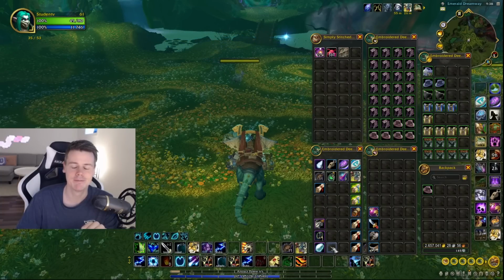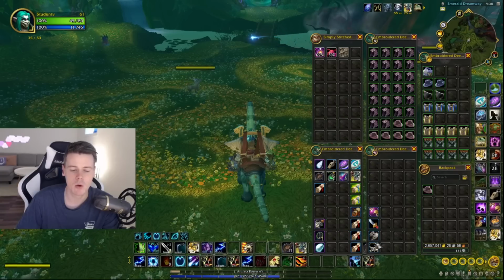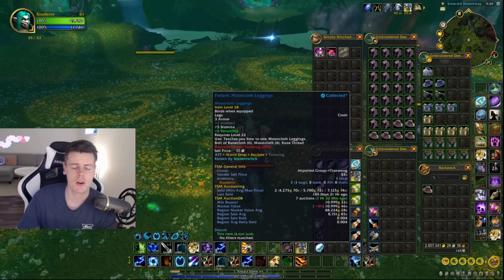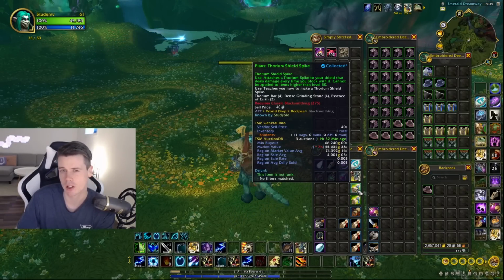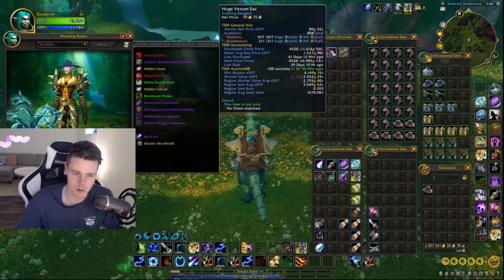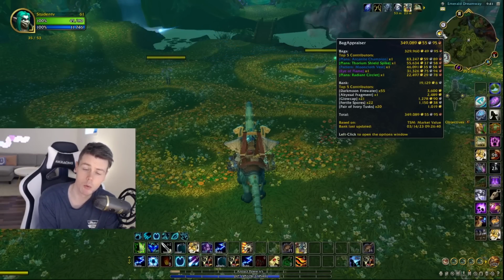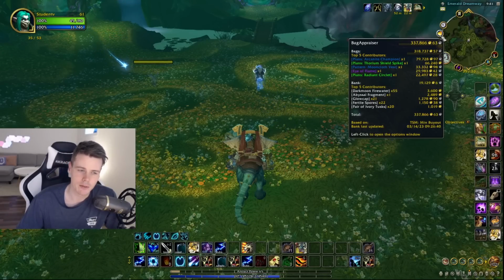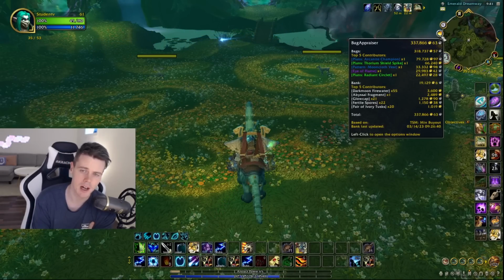I Farmed LBRS 100 Times For EPICS! How Much Gold Did I Make?